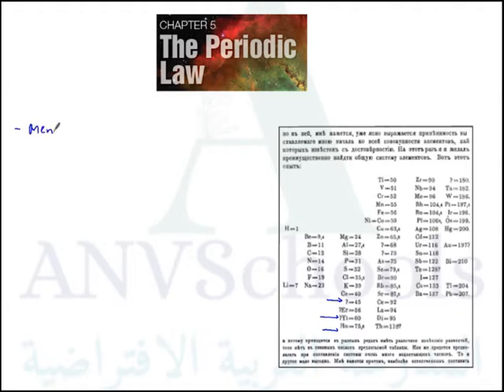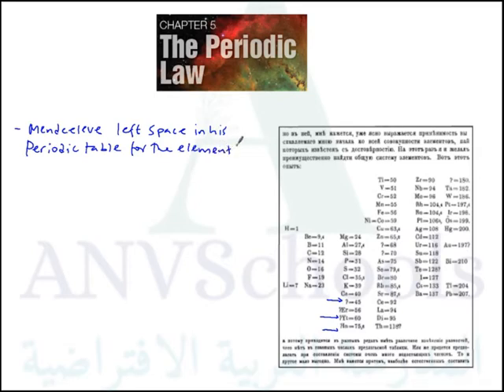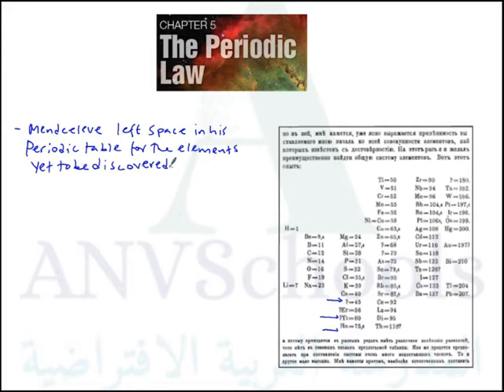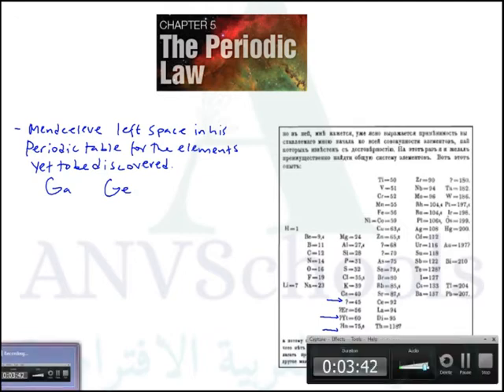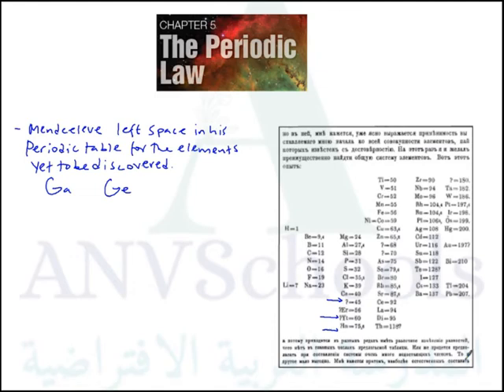The Periodic Law - Part 4